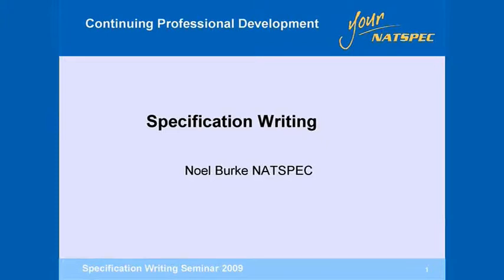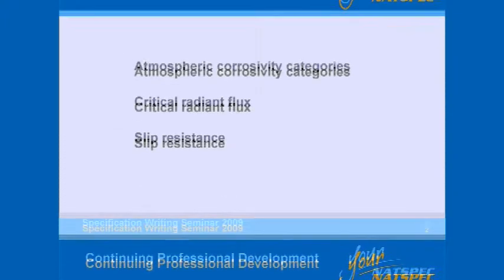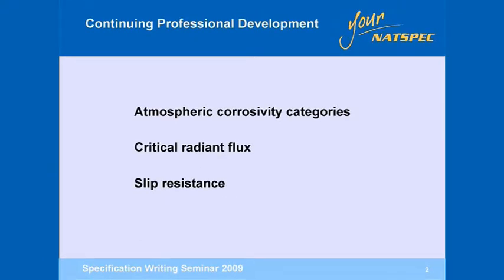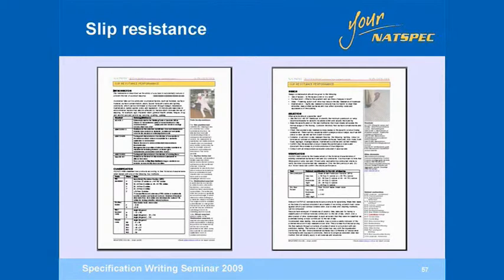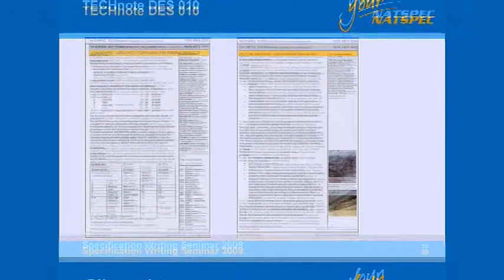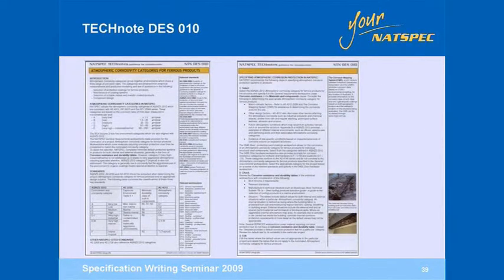Specifying for corrosivity etc._CUT.avi